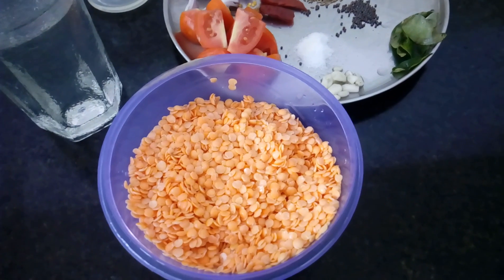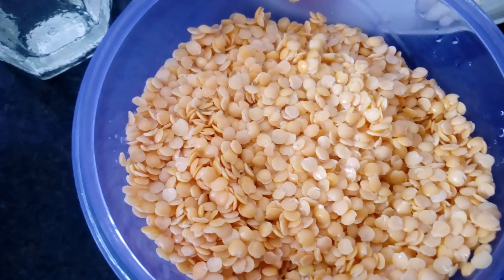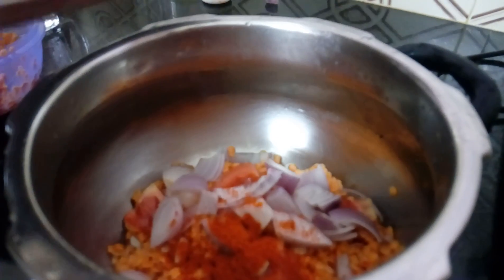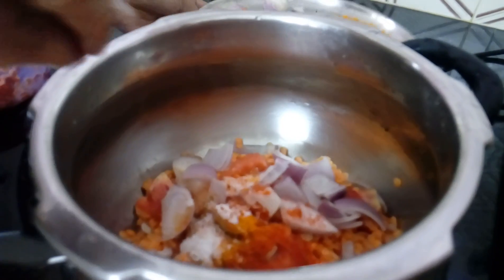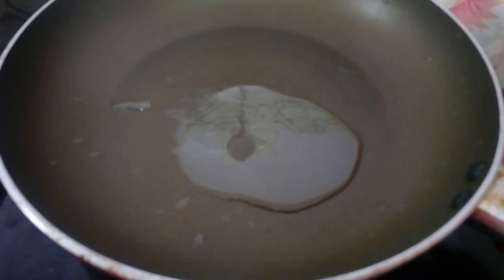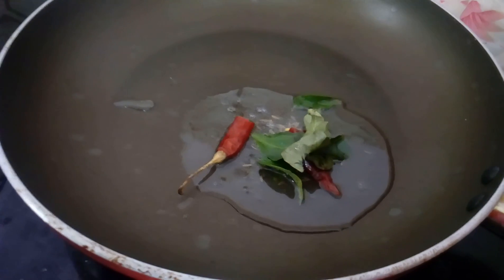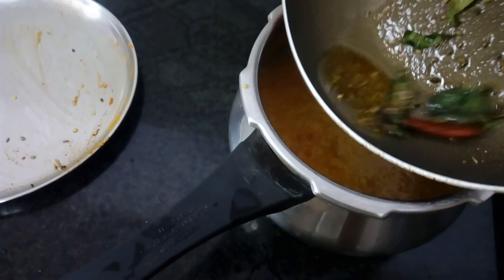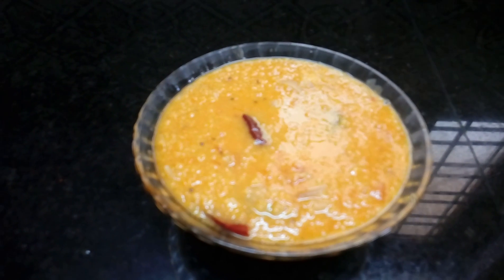masoor dal curry (malayalam)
A delicious and nutritious curry which goes well with chappathi and rice.